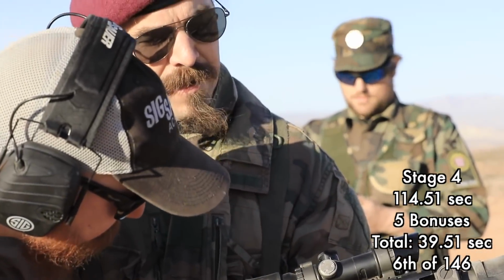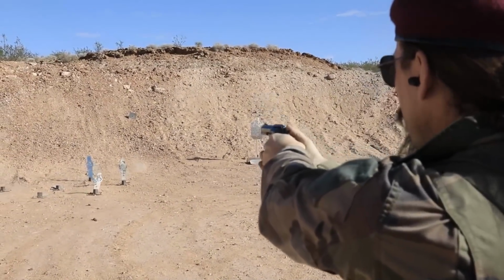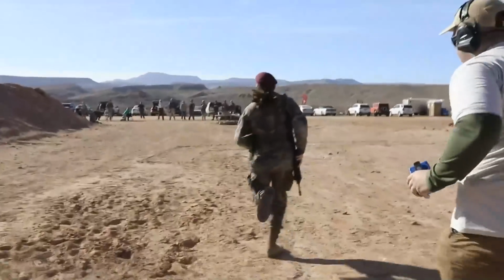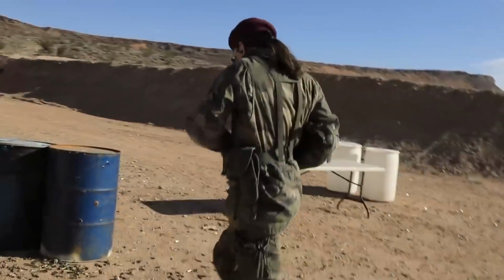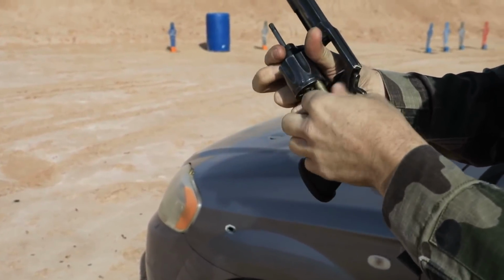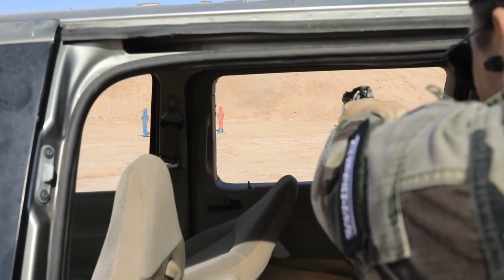Desert Brutality 2021 Day 1: Glory and Heartbreak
It's time for Desert Brutality 2021! This match is a bit different form previous Brutality matches; it required three guns: pistol, rifle, and precision rifle. I chose to enter the Cold War division (all guns dating form 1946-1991) using a couple of French classics: my FAMAS and new FR-F2. For a handgun, I considered a MAB P15, but decided instead to take a risk and use a Manurhin MR73 .357 Magnum revolver. Nothing ventured, nothing gained, right? Well, let's see if that was a wise choice...